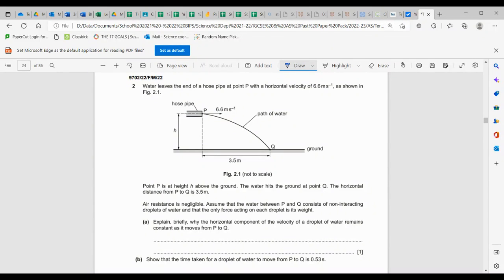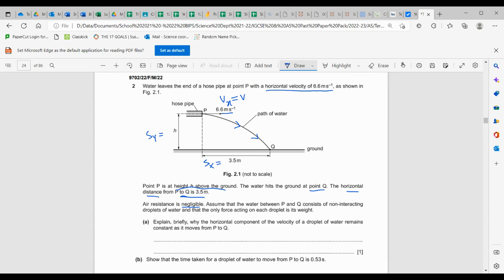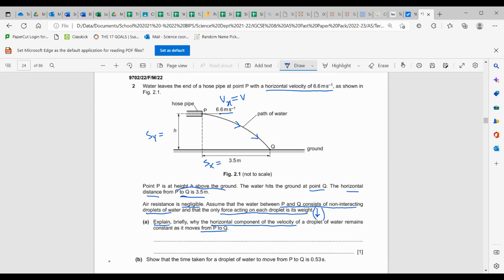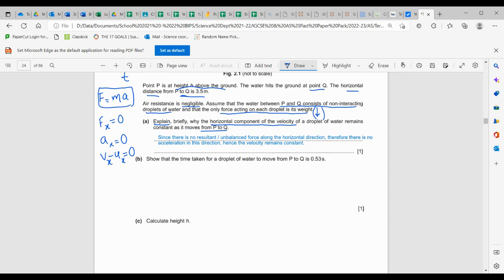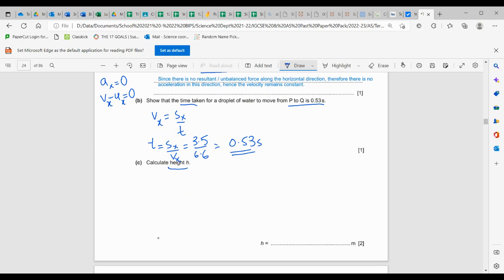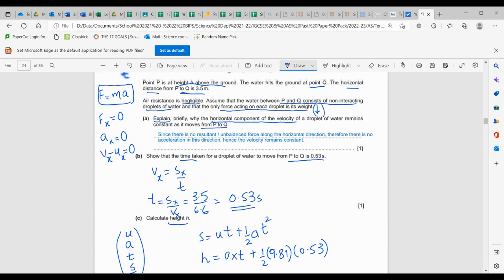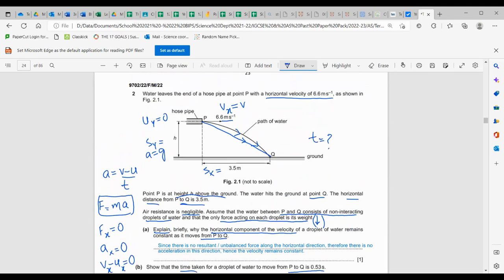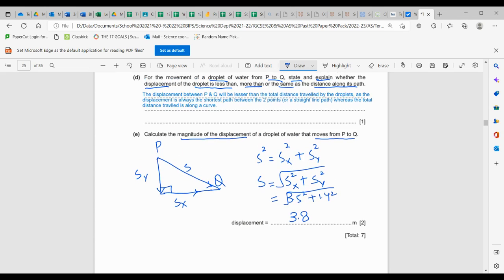Kinematics - Qs.2 9702_m22_qp_22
In this video, we solve an A-level Physics exam question (9702/22/F/M/22 Question 2) step-by-step.